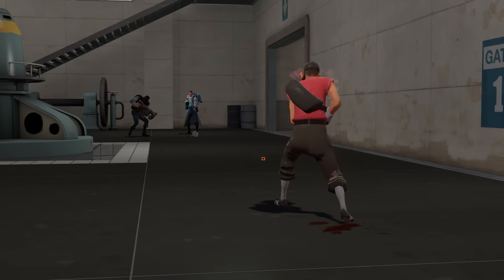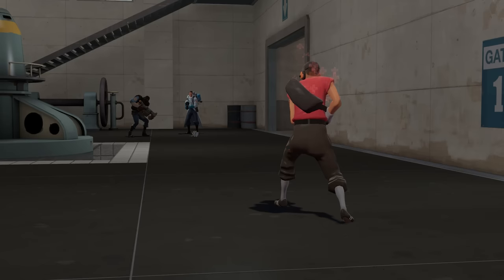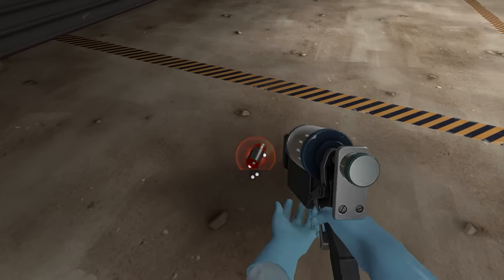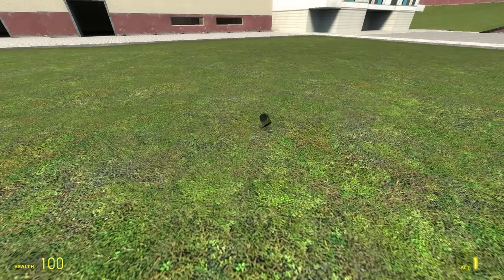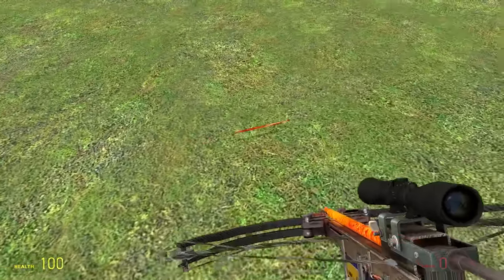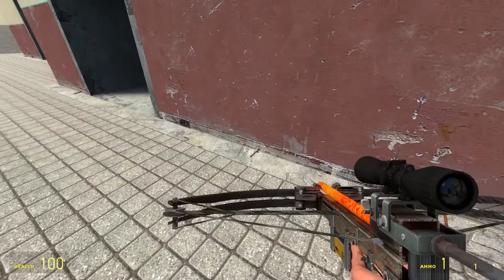medic’s mysterious physics breaking syringe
[ todo list / current progress on upcoming videos / channel roadmap ]

[ hud / crosshairs / hitsound / killsound / gfx cfg ]

big thanks to:
trigger_hurt for their contributions in research
"fred.wilson" for the bug report

FAQ:
Q: How did you make that? What editing software do you use?
A: I use Adobe Photoshop, Premiere Pro & After Effects. Photoshop for image editing and thumbnails. Premiere Pro for compositing and After Effects for motion graphics (the fancy animations).